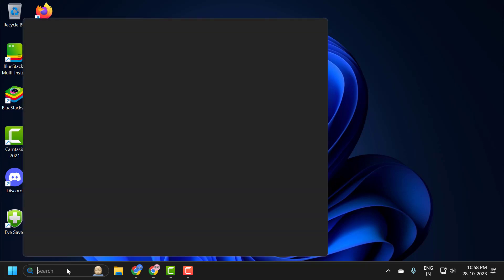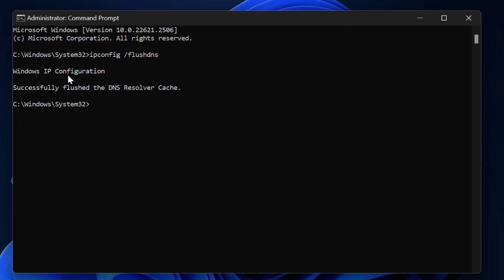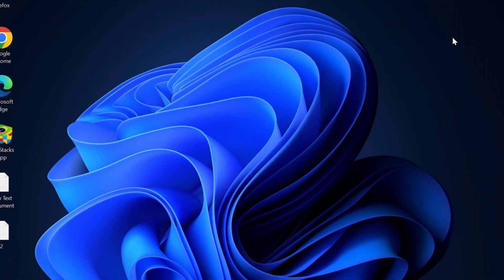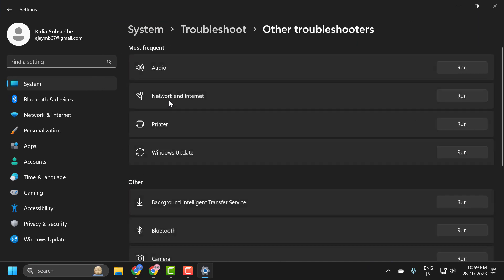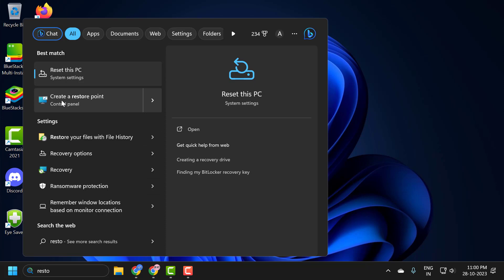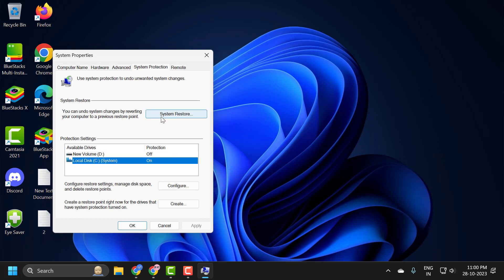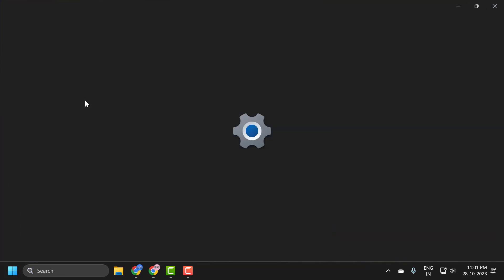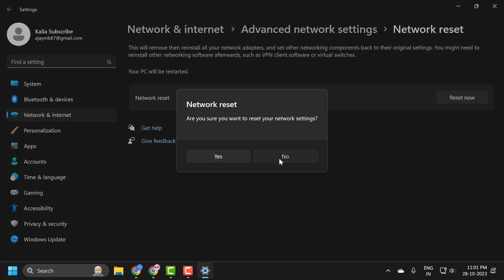How To Fix "Windows Did Not Detect Any Networking Hardware"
Network connectivity is the backbone of many tasks in the modern computing environment. However, Windows users sometimes face the daunting "Windows Did Not Detect Any Networking Hardware" error, rendering them unable to connect to the internet or local networks. This message typically signifies issues with the computer's network card or associated drivers. The guide titled "How To Fix 'Windows Did Not Detect Any Networking Hardware'" dives deep into resolving this concern. It offers a series of troubleshooting steps and solutions, from driver updates to hardware checks, ensuring users can swiftly re-establish their essential network connections.

In This Video :
windows did not detect any networking hardware windows 11
windows does not detect any networking hardware
did not detect any networking hardware
windows did not detect any networking hardware windows 10
asus windows did not detect any networking hardware
windows did not detect any networking hardware ethernet
windows did not detect networking hardware
my laptop says windows did not detect any networking hardware
windows 10 windows did not detect any networking hardware